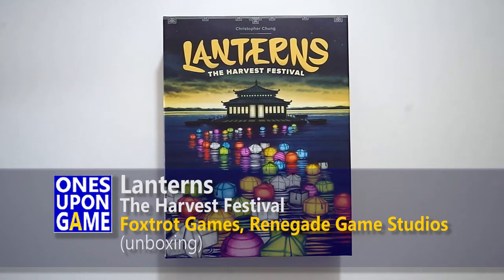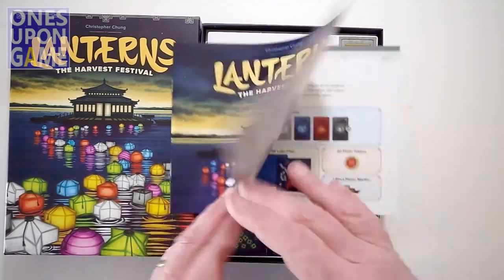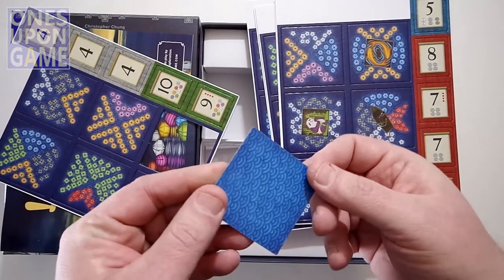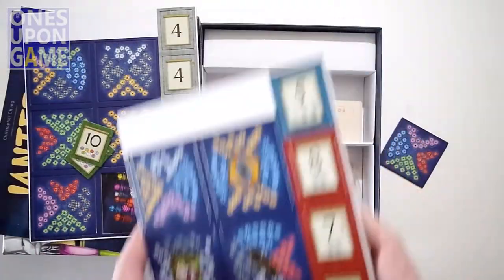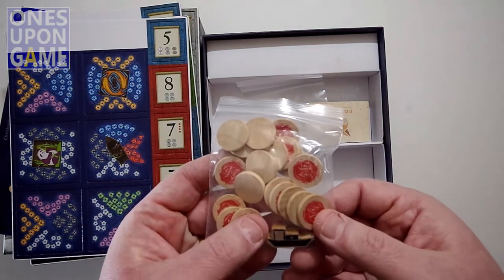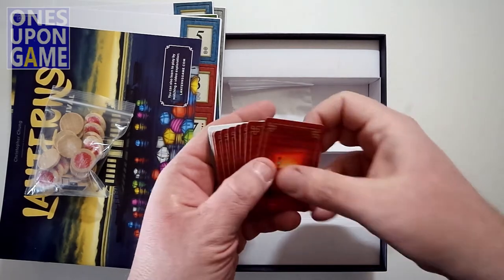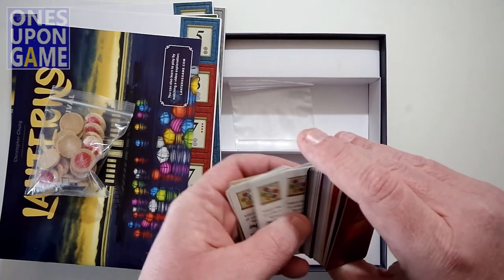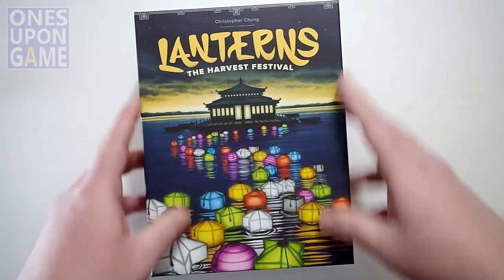Lanterns the Harvest Festival || unboxing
Up, up, and away in my beautiful.  My beautiful... lanterrrrrrrn.

Somehow that song was more melodious when I heard it growing up.  Regardless, I don't think it had anything to do with lanterns or harvests or festivals.  But this unboxing video does!  "Lanterns: The Harvest Festival" is a tile laying game from Renegade Game Studios.  It's fast, fun, friendly game that's easy to learn.  See all you get inside, inside here...

FEEL FREE TO ADD THIS VIDEO TO BGG ON THE GAME'S DETAIL PAGE